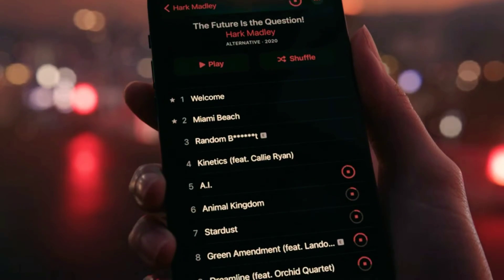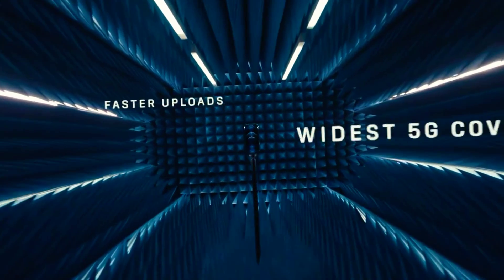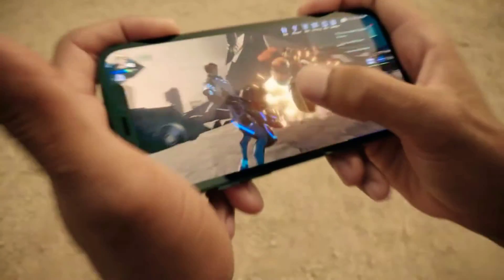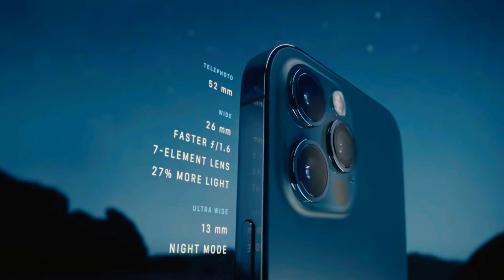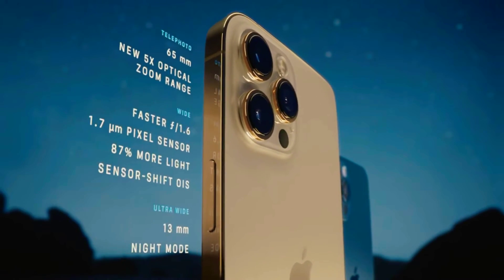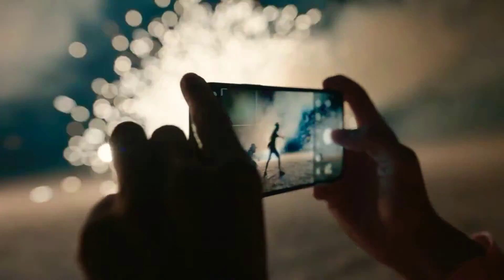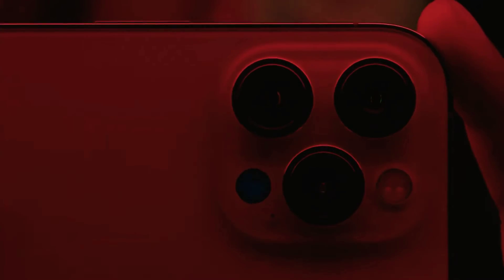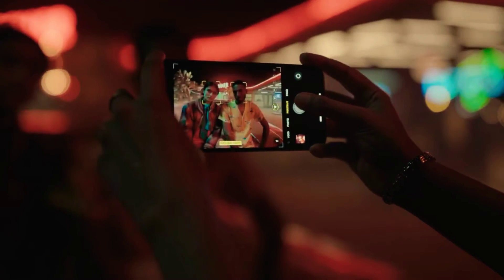Apple event 13 October 2020 explained in 5 minutes....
... Agar aap ko iss video mai Maja aaya toh like kar dena..

Yeh video aap logo jaroor pasand aaya hoga agar aaya h toh Like button pe hathoda thok de ya simple touch se bhi kaam chal jayega nahi chalega toh yeh video aap appno ko share kijiye aur sabse jaroori chij hai ki ... "Don't forget to subscribe the channel don't forget ... don't forget guys .." ..

More and more videos of tech will be uploaded and pls tell me in the comment section that is their any things that is missing in this video or tell me if u like this video.

Apple iphone 12 and iphone 12 mini will be available on october 16, 2020 for pre order...